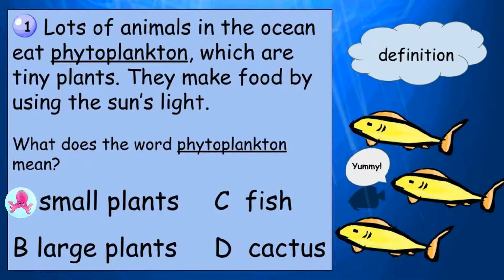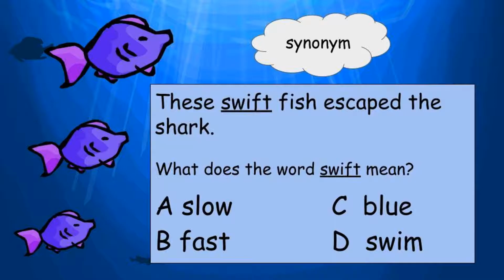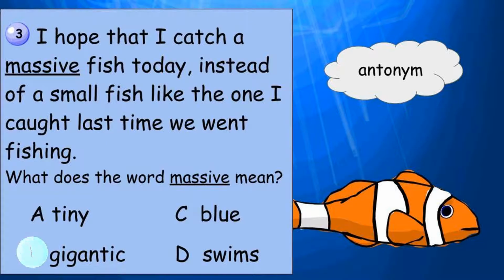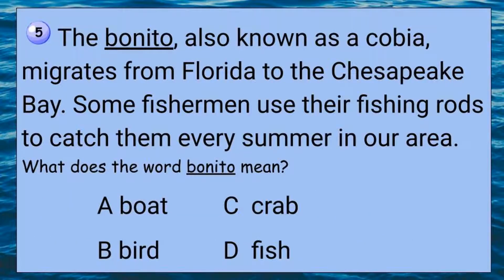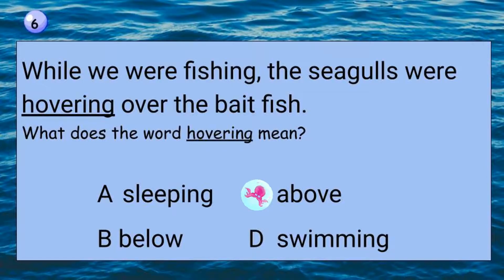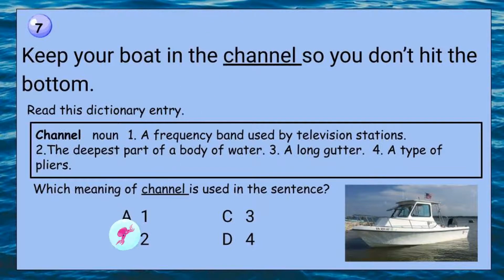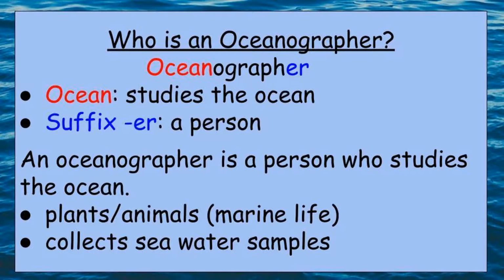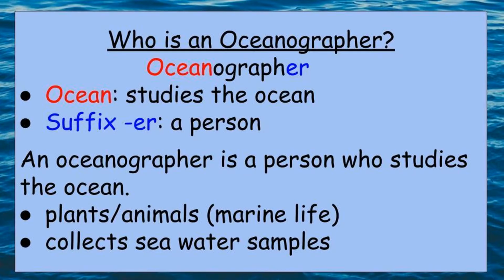Context Clues: Reading Strategy From the Ocean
Context Clues Strategies: definition, synonyms, and antonyms

Parents and Teachers:
1. Use this video as an introduction to context clues.
2. Use this video during remediation to review context clues.
3. Send a link to parents to help students review for tests.